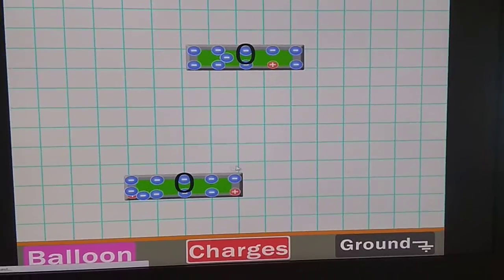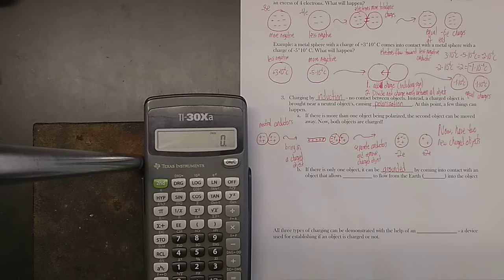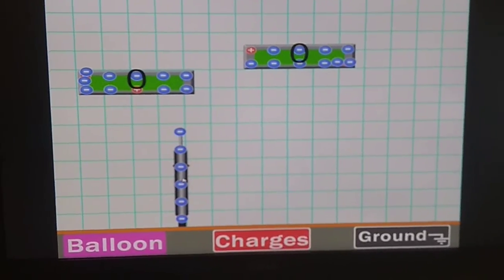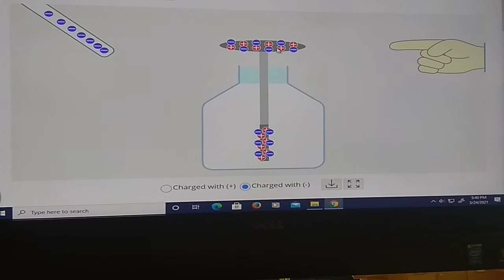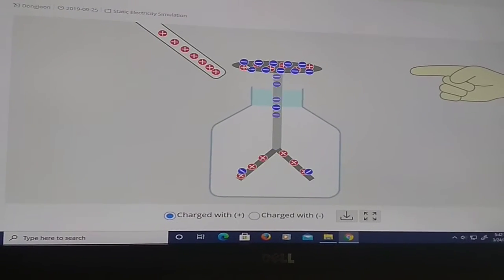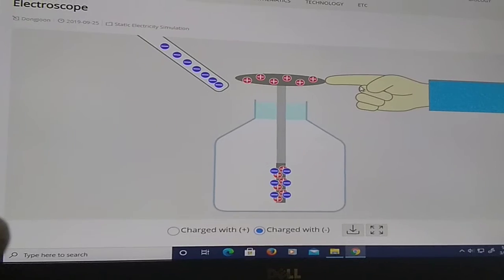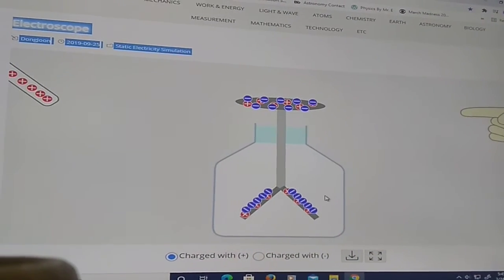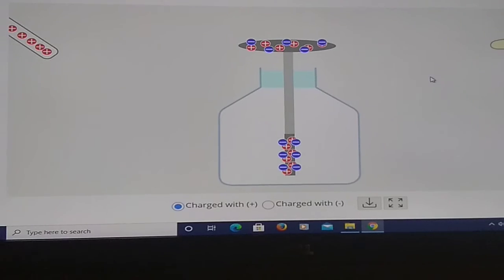Regents Physics Electricity Unit: Charging Objects #2